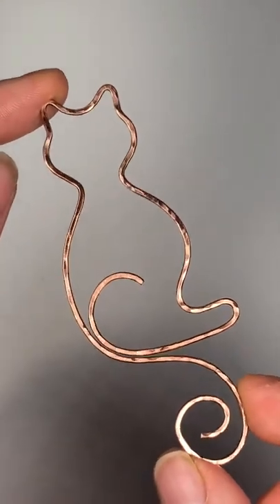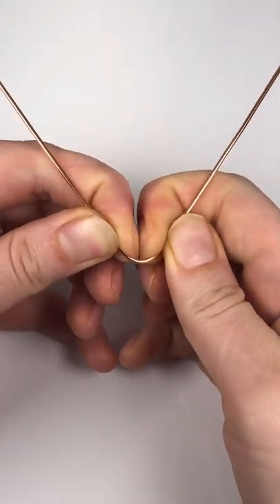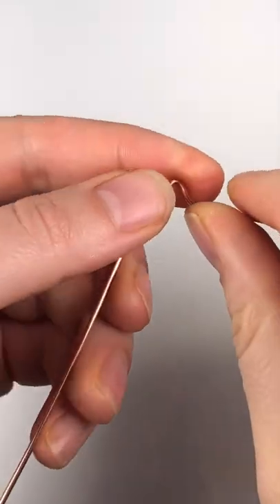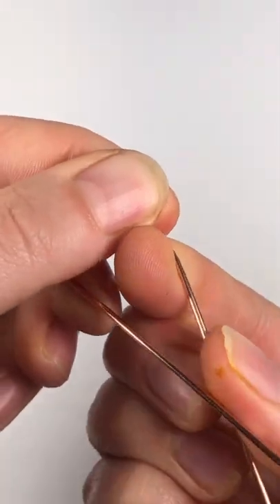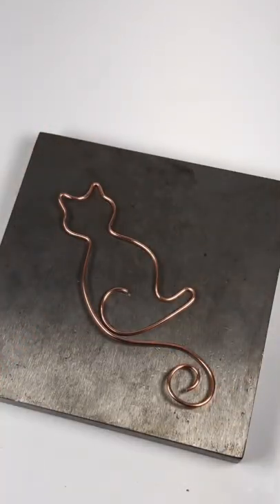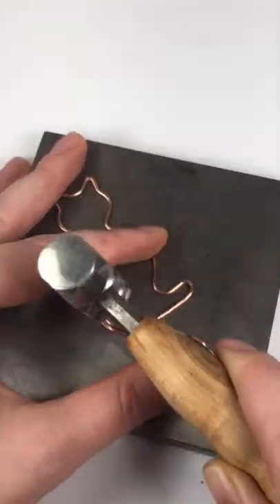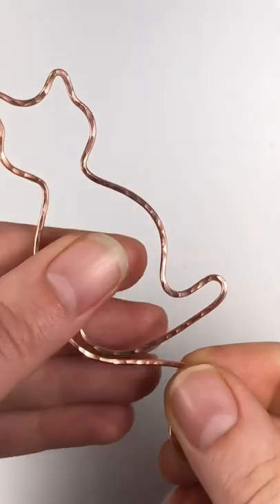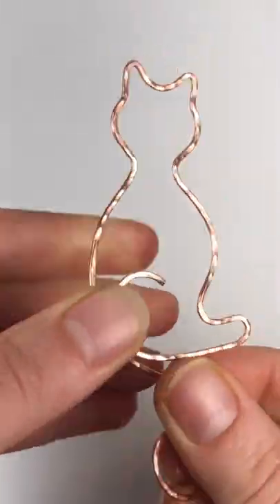Hammered Wire Kitty Cat Bookmark: Wire Wrapping Tutorial: DIY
I don't charge for any of my designs and you are free to make and sell them without any expectation to credit me, although I do appreciate shoutouts when they’re given! A great way to support me is to purchase my jewelry and other art, which can be viewed at:

This is a beginner design that may take one or two tries to get right. You can start with 18 gauge wire if it's easier for you to work with, but 16 gauge will be much sturdier for your finished product if you plan to sell it. This is an extended, slowed down version of a 60 second micro tutorial I filmed for Tiktok and IG(hence why it's filmed in this aspect ratio).

Supplies:
16 gauge round, dead soft copper wire, 1 piece, 12 inches long
Jewelry hammer
Steel bench block
Metal file